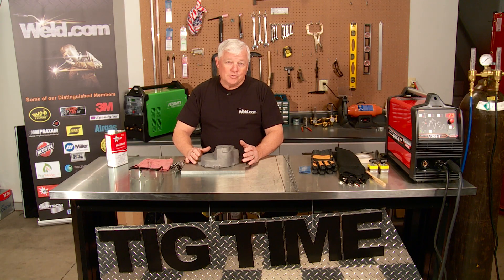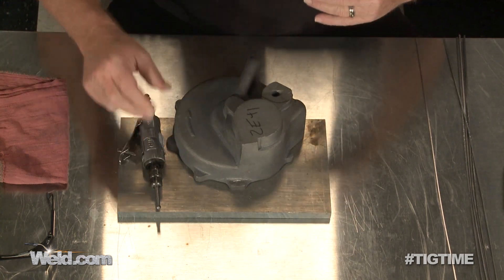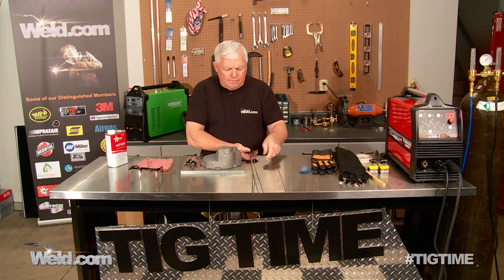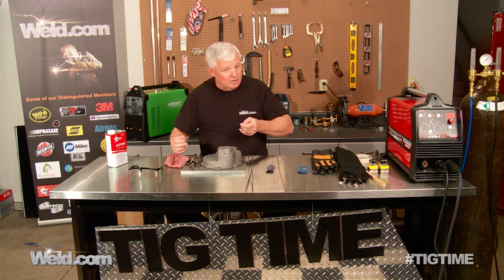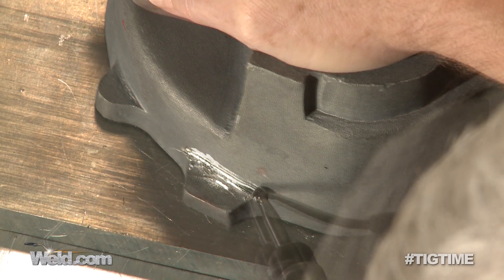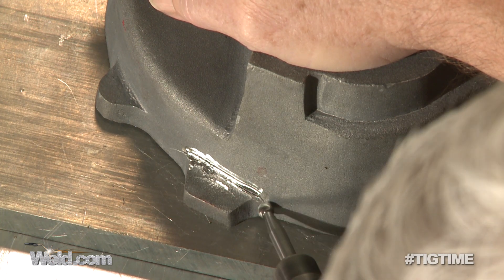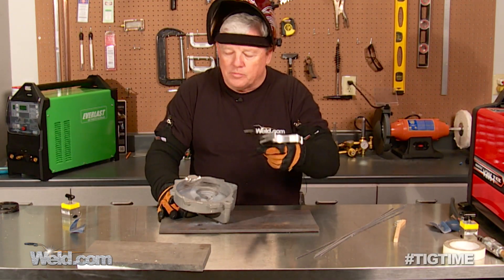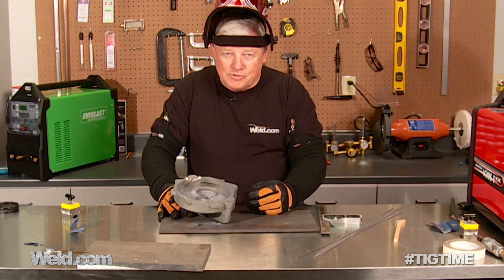How to Weld Magnesium Castings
In this episode of TIG Time we look at how to weld Magnesium. We have recently received many requests to do a video on this for a few reasons. One mistake many people make, when welding Magnesium, is that they think, "Because it is AC, it must be just like welding Aluminum". This is not true and we will show you some of the differences. Also, Magnesium is pyroforic, which means it can catch on fire if you do not use the correct process; in this case, TIG Welding.